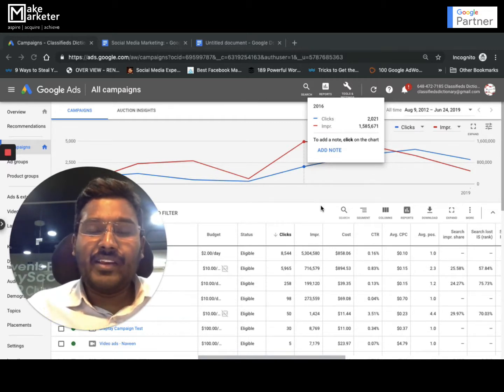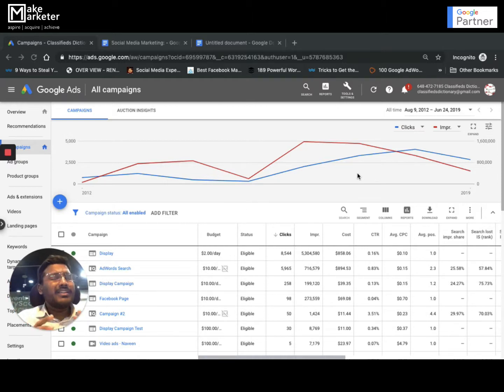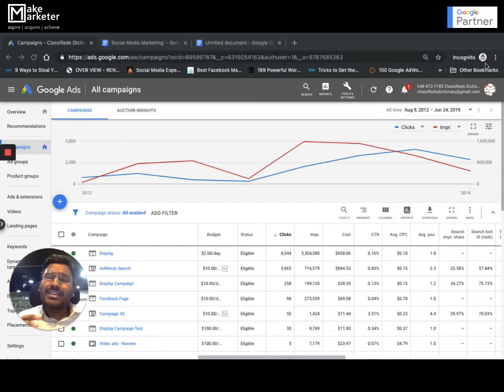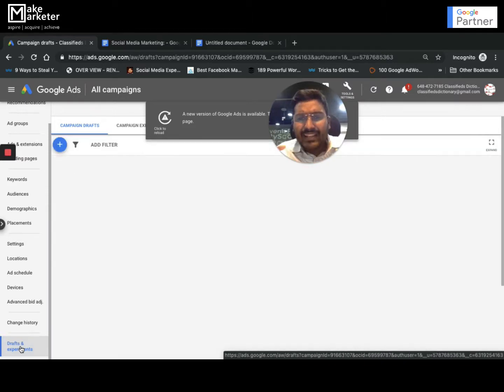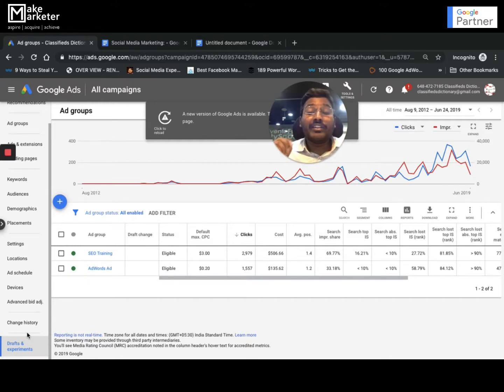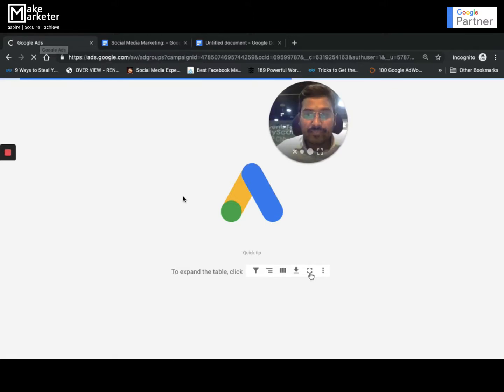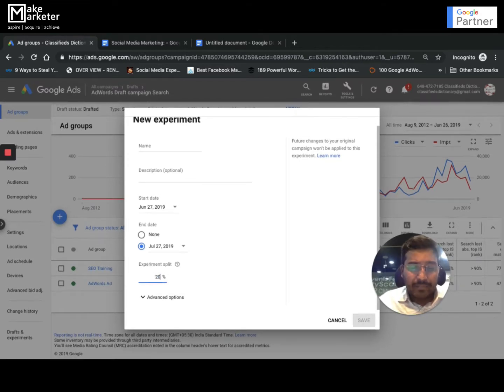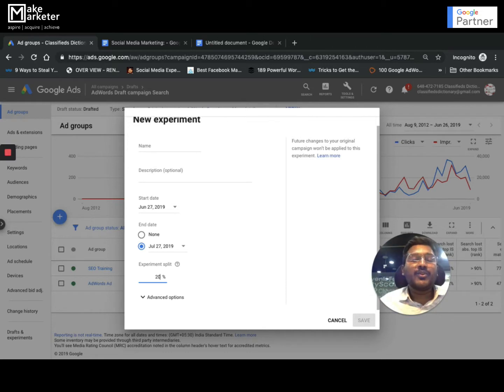Google Ads Course | Draft & Experiment Campaigns Tutorial | A/B Testing Google Ads (Part 30)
Google Ads Course - Draft & Experiment campaigns in Google Ads.A/B Testing in Google Ads. In this video, Prashanth Reniguntala explains about the importance of draft and experiment campaigns in Google Ads and how to do A/B testing in Google Ads.

Duration:
65 Days | 36+ Modules | 7-8 Hrs Each Day | 450+ Hours